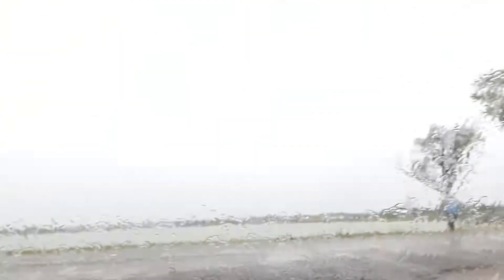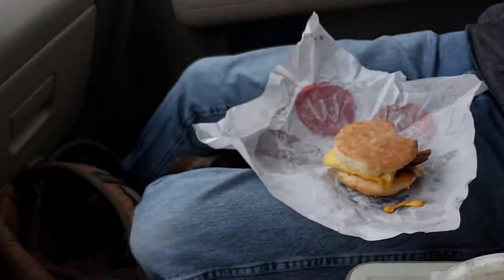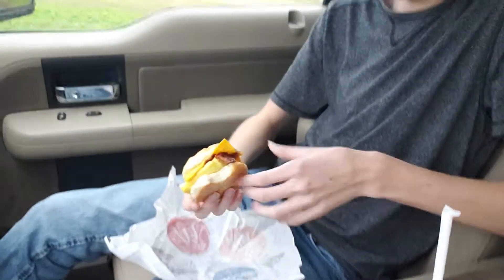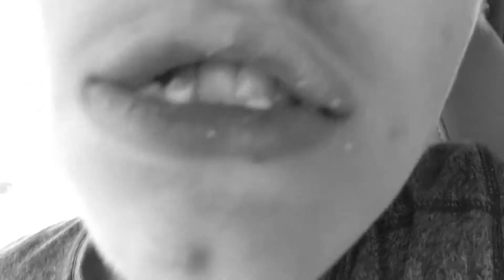Mcdonalds 2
Its like McDonalds 1 but its 2.